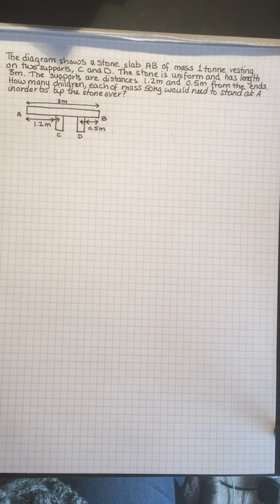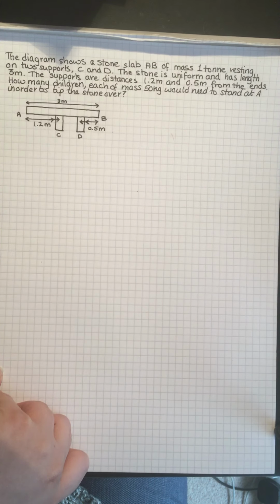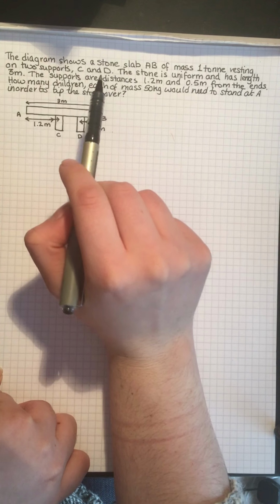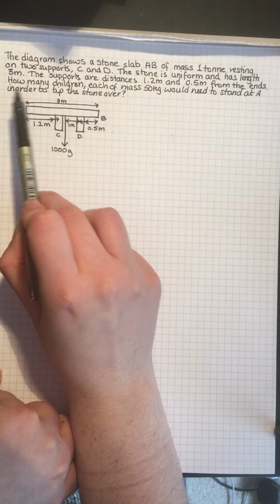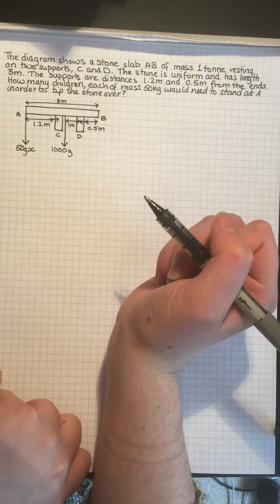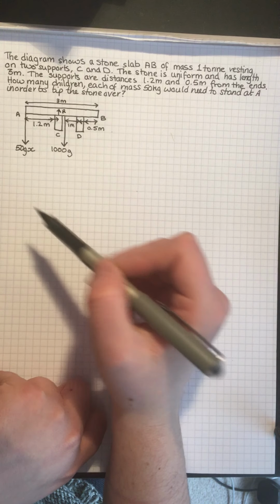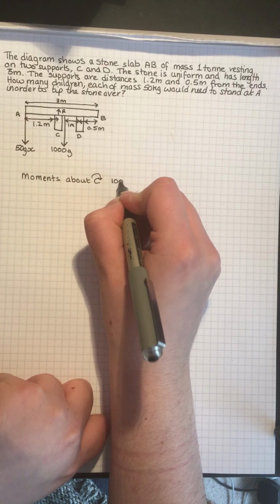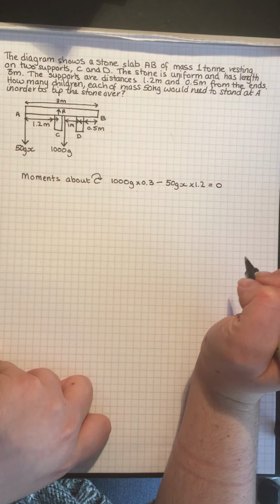Year 13 Moments Q14ii